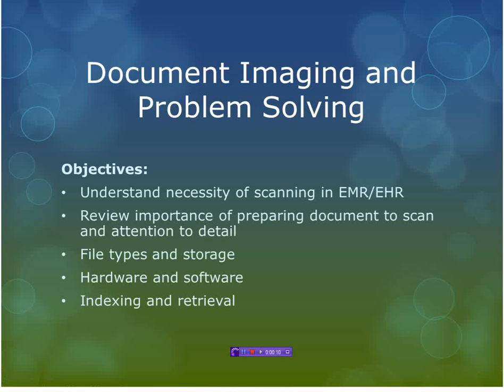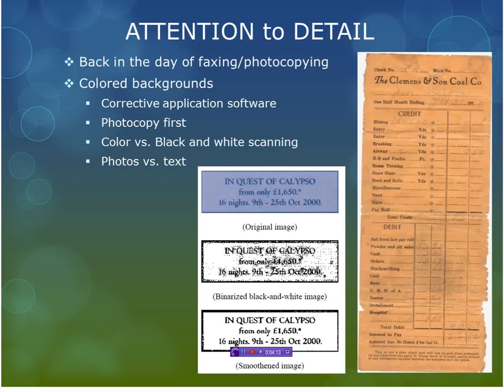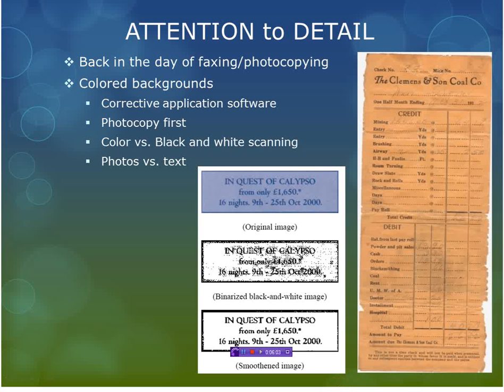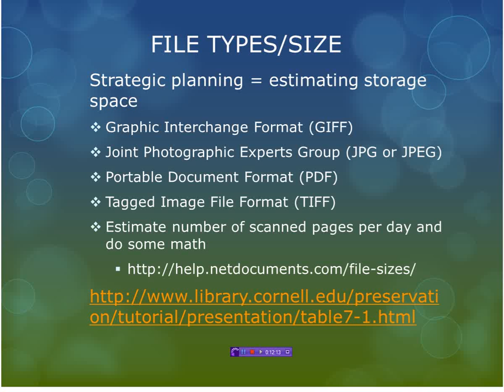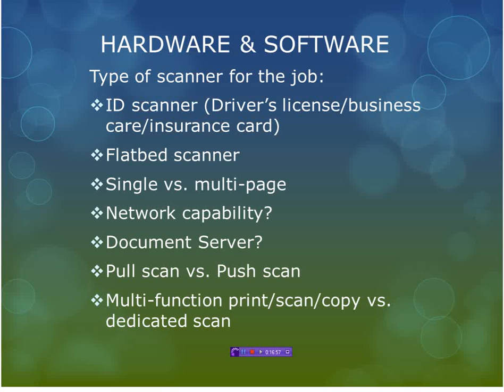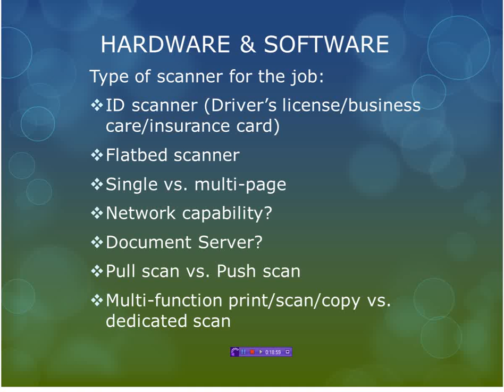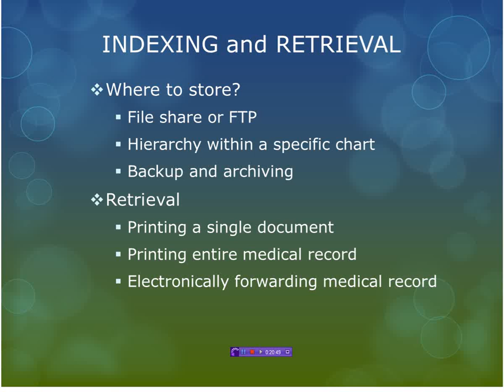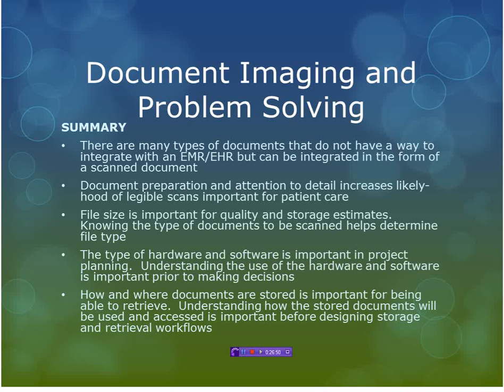Document Imaging and Problem Solving 5.1